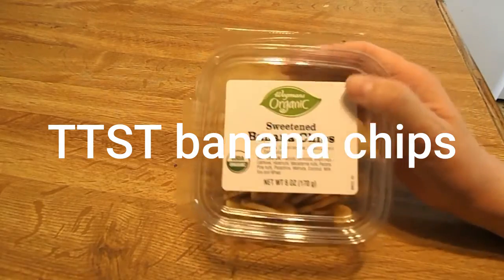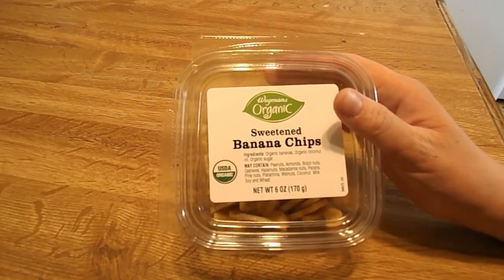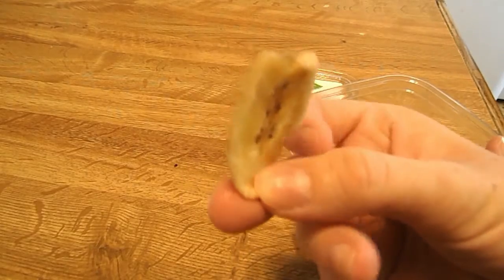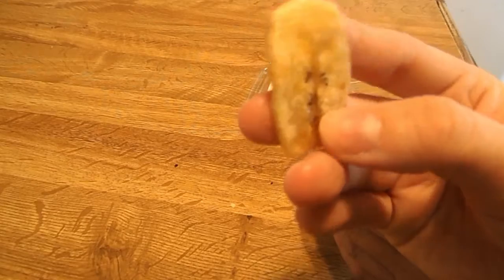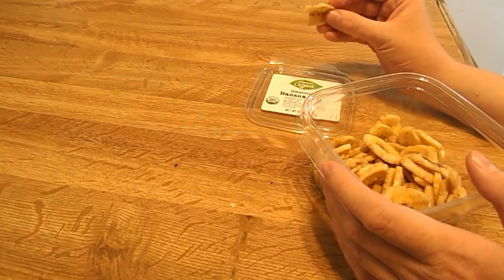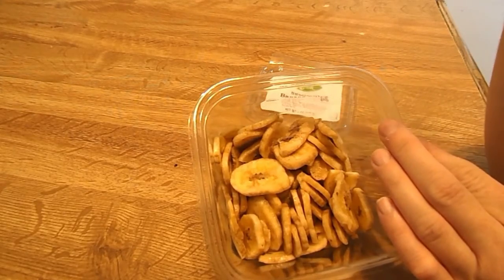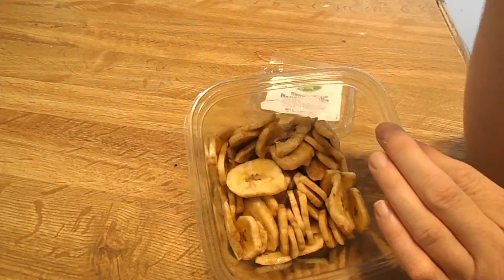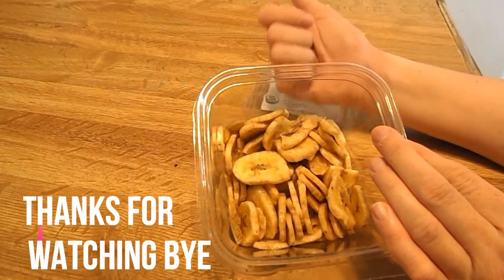taste test organic banana chips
today for taste test snack thursday we have  organic banana chips to try if you like bananas and chips you will love this snack